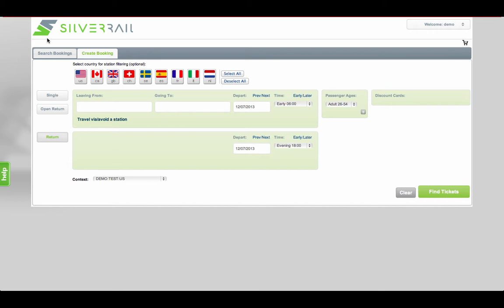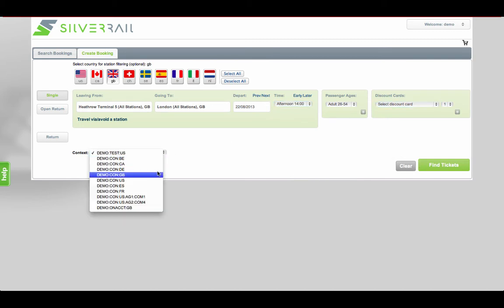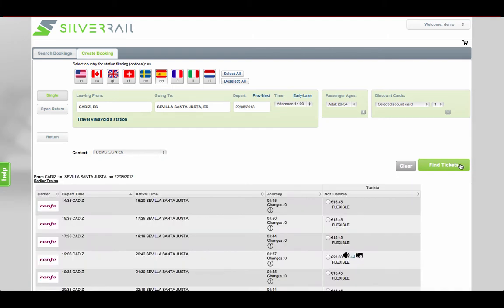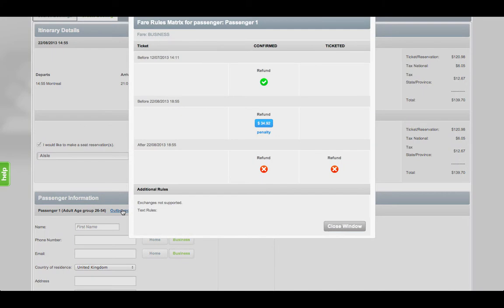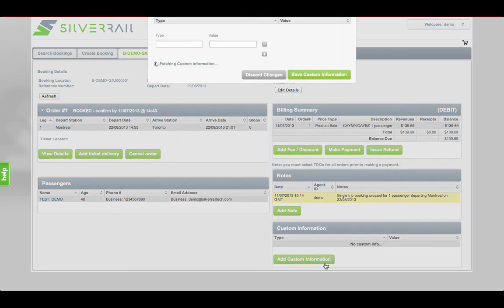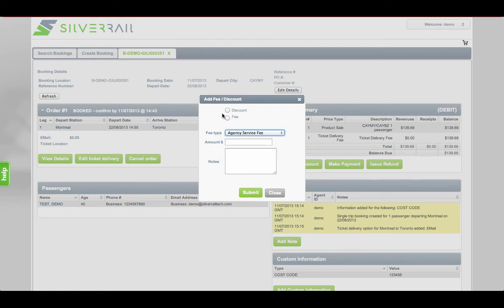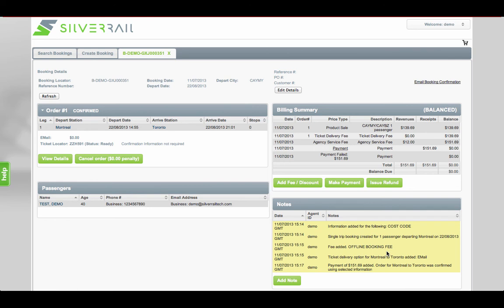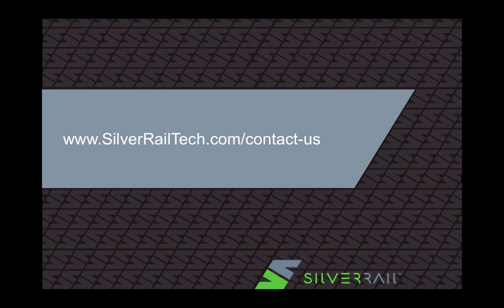SilverAgent Demo - version 1.53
SilverAgent - SilverRail's new tool for travel professionals. This demo walks you through the booking process and highlights some of the many features and benefits of the system.